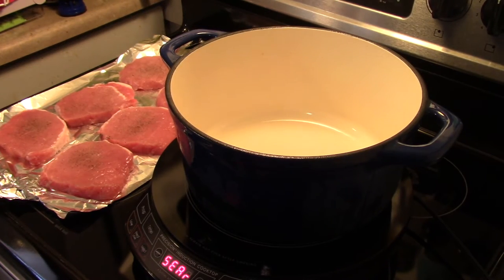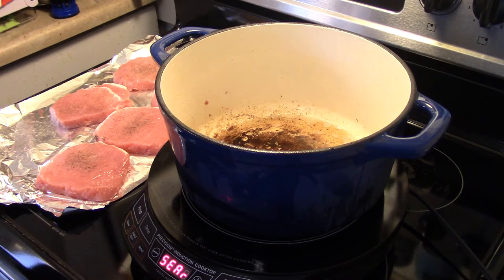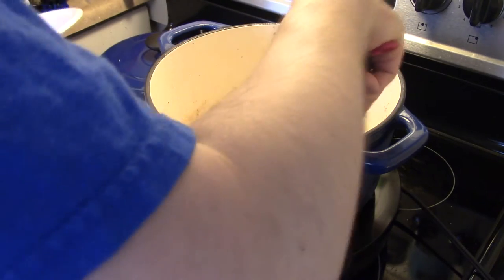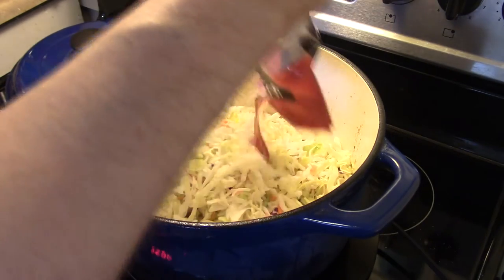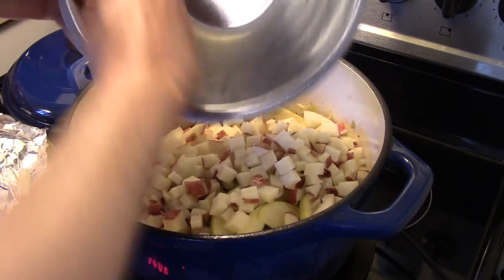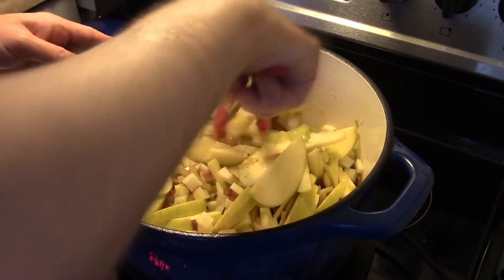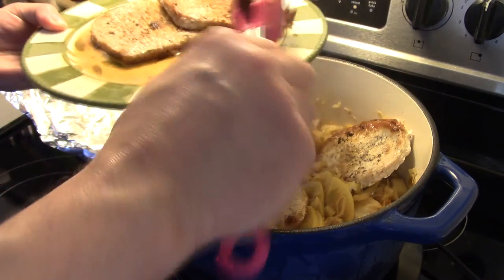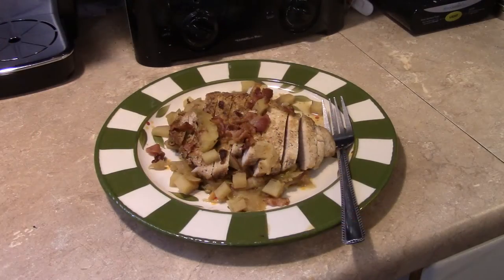Pork and Cabbage Saute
Savory and delicious